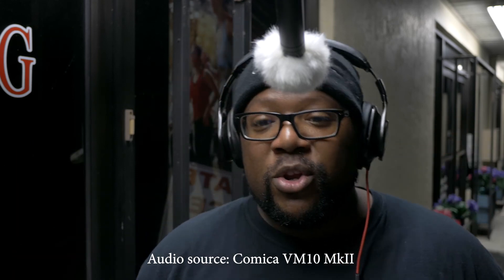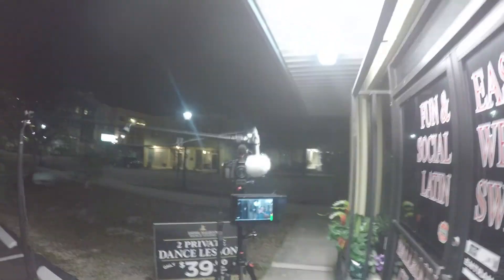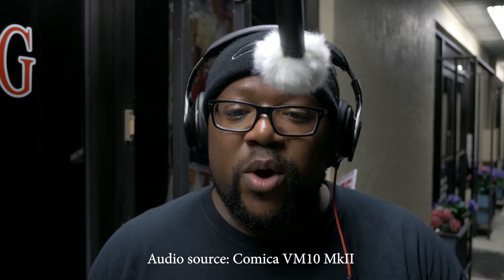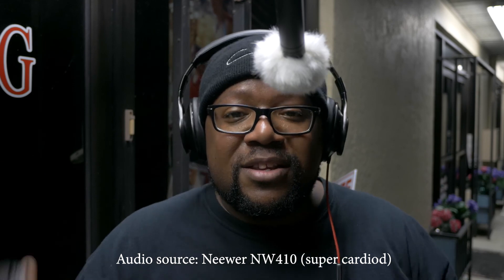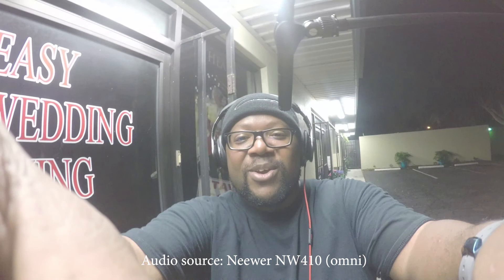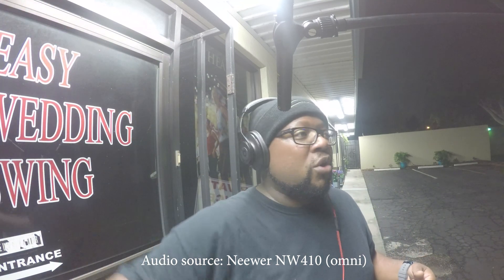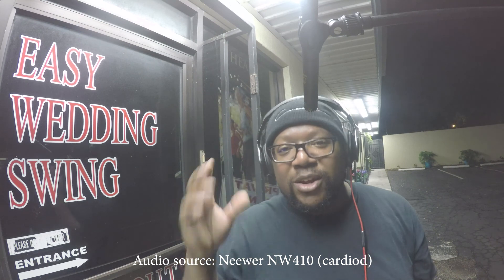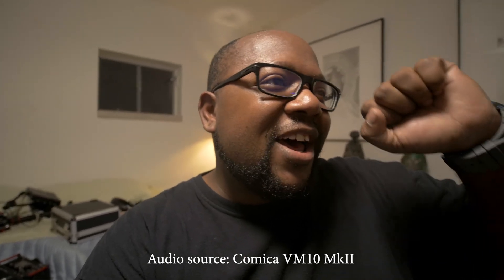Best Budget Interview Mic? Neewer NW410 Condenser Mic Field Test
Field test of the crazily priced Neewer NW410 Condenser Microphone. The mic is only sold in a stereo pair, but has a CCCCRRRAAAZZZZYYYY low price. Also includes swappable mic capsules (cardiod, omni, super cardiod).

My test was totally unscientific, but showed these mics can give great results. All audio in the video is UNEDITED. No tweaking, EQing or compression.

Gear used in this video:
Neewer NW410 Microphones
Tascam DR60MKII
Comica VM10 Microphone
Panasonic G85 Camera
Panasonic 14mm f/2.5 lens
Go Pro Hero 5 Black

All the Gear I use:

Panasonic G85 Camera
Laowa 7.5 mm Lens
NIkon 35mm f/1.8
Comica VM10 Microphone
Takstar SGC-598
Tascam DR60D MkII
Neewer NW410 Microphones
Apature A.Lav Wired Lav
Zoom H1 Audio Recorder
Movo WMic10-P
CAD u37 USB Condenser Mic
Joby Gorillapod SLR Zoom
Joby Gorillapod Focus
Yungnuo YN900 LED Panel
Yungnuo YN276 LED Light